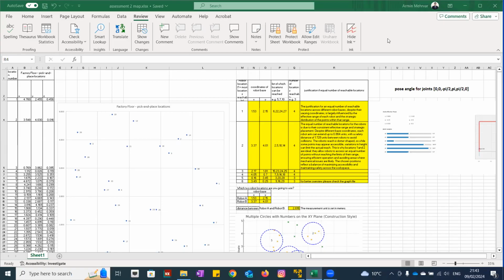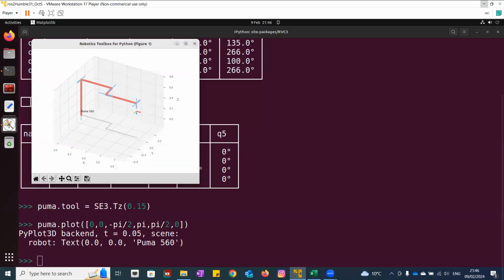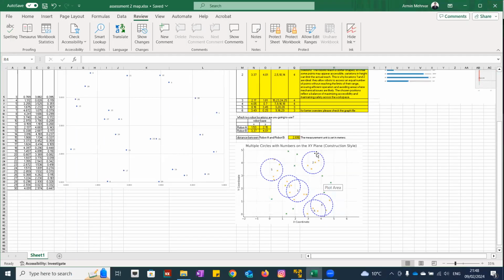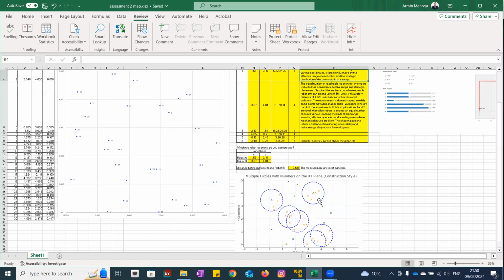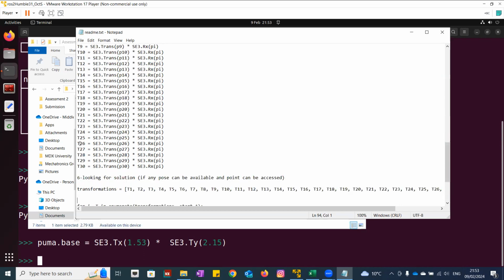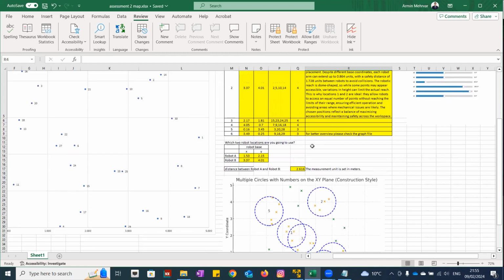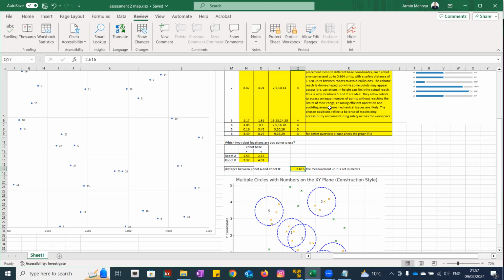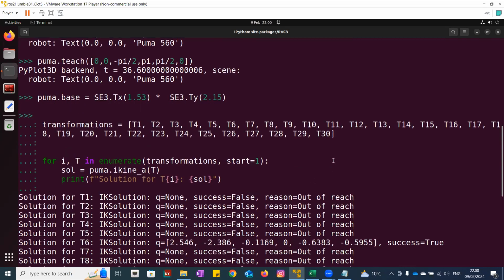Optimising Robotic Reach: Strategic Placement for Maximum Efficiency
Explore the intricacies of robotic arm placement in operational environments. This video delves into how we ensure each robot has an equal number of reachable locations by meticulously calculating their effective range and considering their unique dome-shaped reach.

Key Highlights:

- Safety-First Approach: Discover our strategies to maintain a collision-free workspace with generous safety margins.
- Optimal Base Installation: Learn why locations 1 and 2 are ideal for robot base installation, offering optimal accessibility and minimising mechanical constraints.
- Strategic Planning: Gain insights into the balance between strategic planning and operational flexibility in our robotic setup.

Join me to explore the thoughtful balance of efficiency, safety, and innovation in robotic engineering.